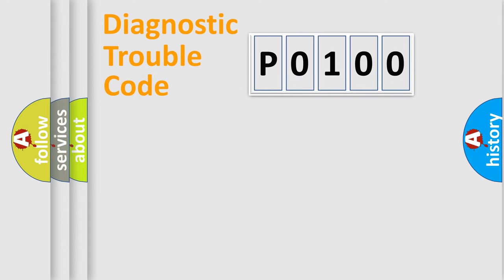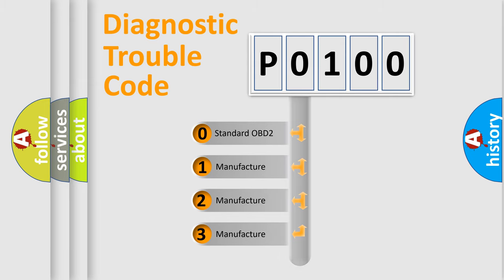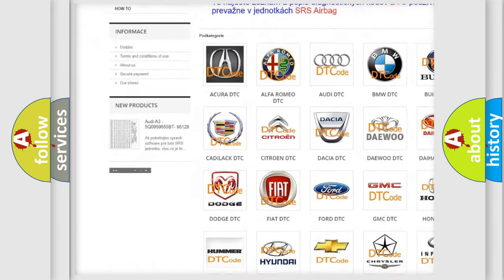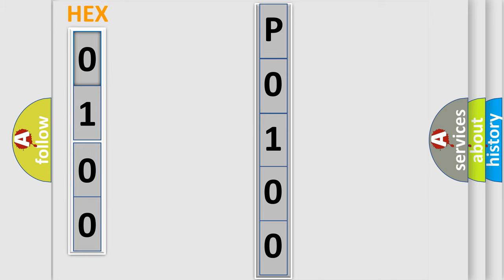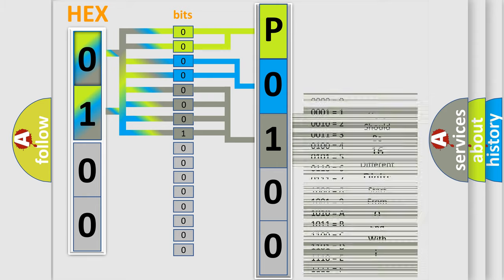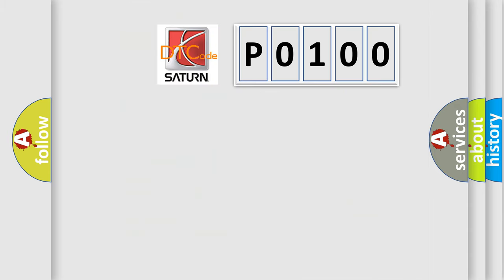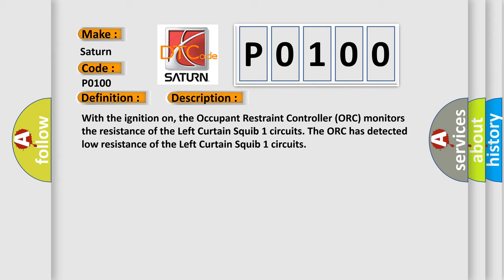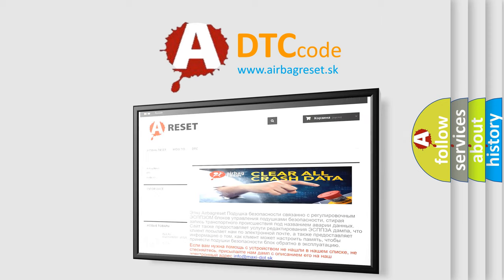DTC Saturn P0100 Short Explanation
Contents:
0:21 Basic DTC analysis according to OBD2 protocol standard.
1:48 Insight into programming
2:58 A diagnostically understandable description of the Diagnostic Trouble Code
3:05 Basic error definition

Make:
Saturn
Code:
P0100
Definition:
LEFT SIDE CURTAIN SQUIB 1 CIRCUIT LOW
Description:
With the ignition on, the Occupant Restraint Controller (ORC) monitors the resistance of the Left Curtain Squib 1 circuits. The ORC has detected low resistance of the Left Curtain Squib 1 circuits
Cause:
(R3) LEFT CURTAIN SQUIB 1 LINE 1 CIRCUIT SHORTED TO GROUND(R1) LEFT CURTAIN SQUIB 1 LINE 2 CIRCUIT SHORTED TO GROUNDLEFT SIDE CURTAIN AIRBAGOCCUPANT RESTRAINT CONTROLLER (ORC)